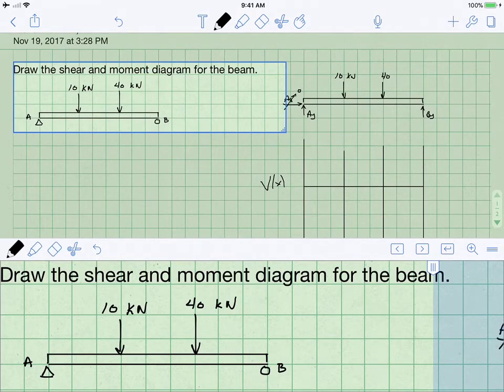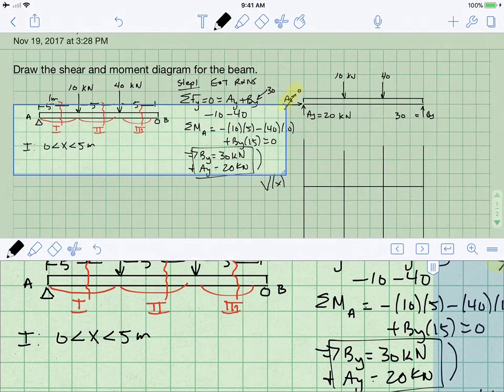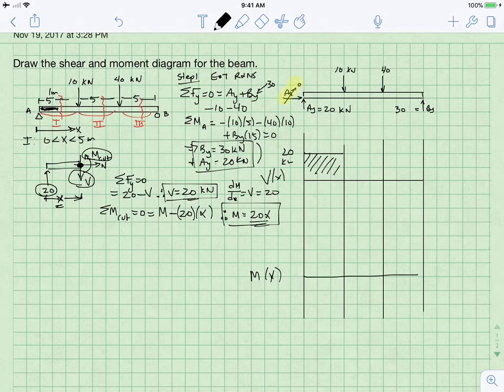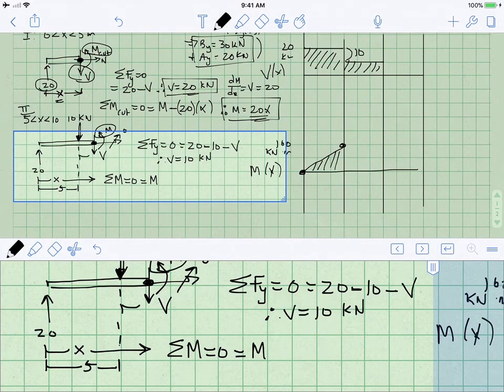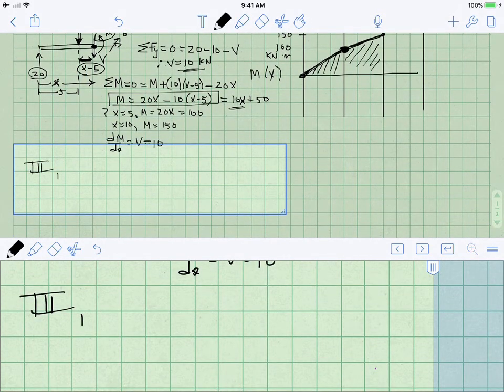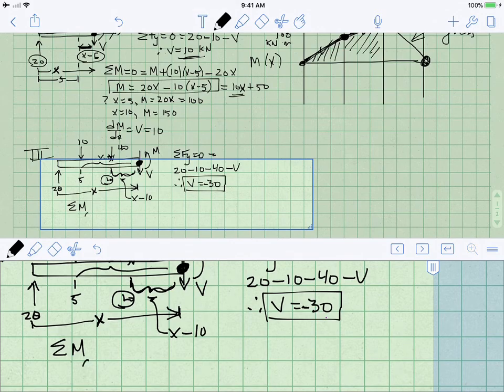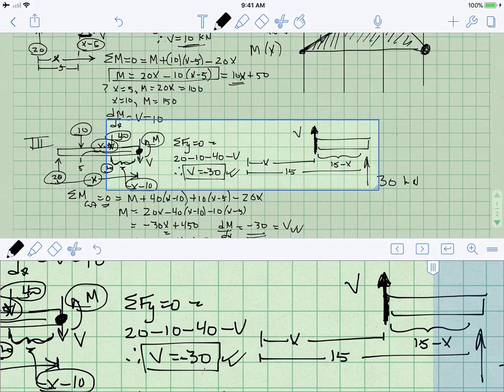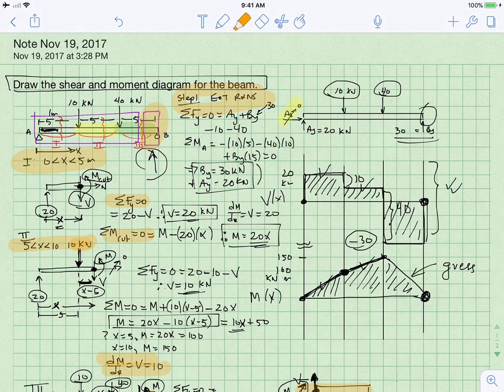Statics: Draw the shear and moment diagram part one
Statics, Internal forces -- shear and bending moment. Start with this one if you're getting started learning how to draw these diagrams.